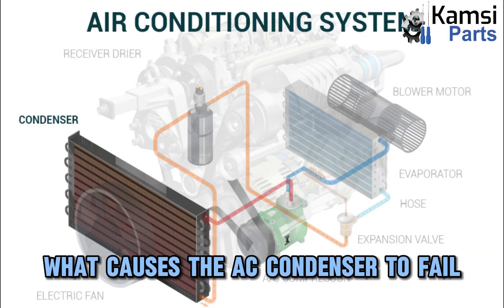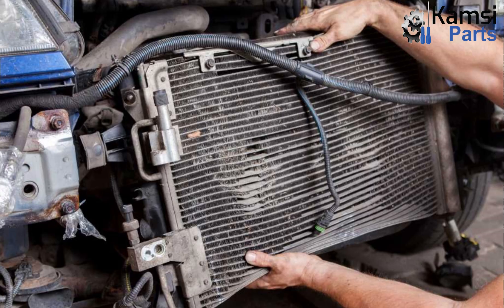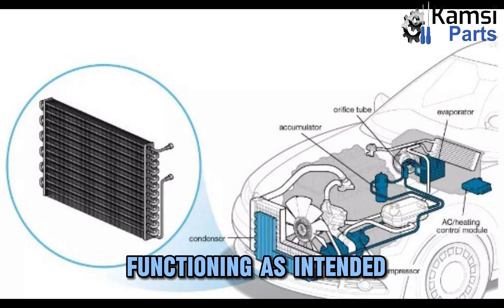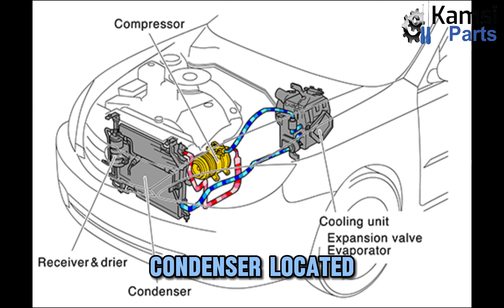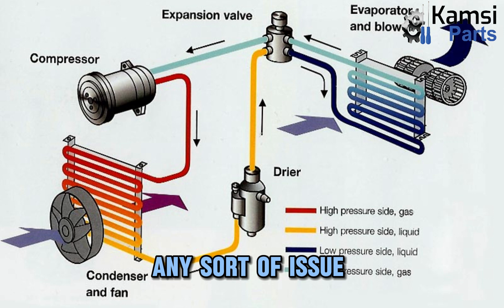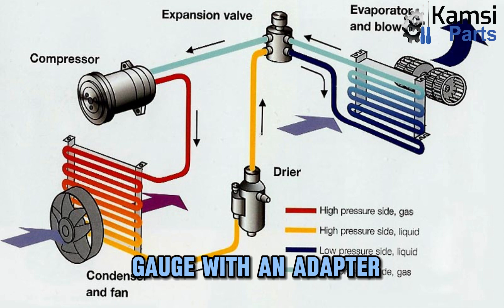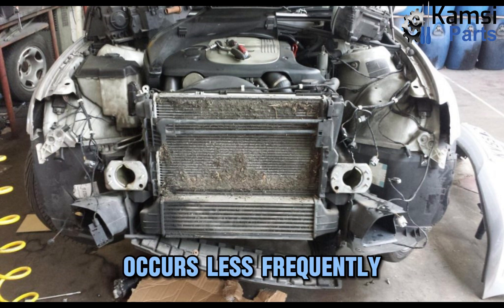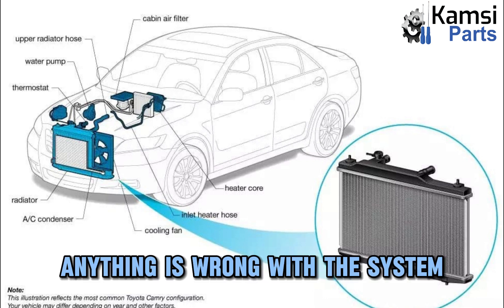AC CONDENSER AND HOW IT WORKS || BY KAMSIPARTS AUTOMOTIVE LIMITED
What is an AC condenser?

The AC condenser serves as a heat exchanger. When a heated gas or vapor is cooled to the point of condensation by a condenser, it condenses into a liquid.

Additionally, the condenser functions to lower the refrigerant’s temperature when condensation is taking place. A cool liquid will be produced after the warm temperature is successfully cooled and will be released through the vehicle’s air conditioner holes.

In this episode, we discussed the following:

1. How does the AC condenser work?

2. What causes the AC condenser to fail?

3. Problem with the AC condenser fan

4. Where is the AC condenser located?

5. What are some signs that your car’s AC condenser is going bad?